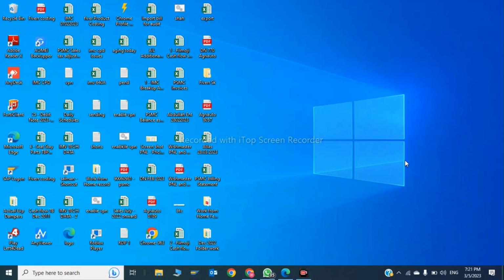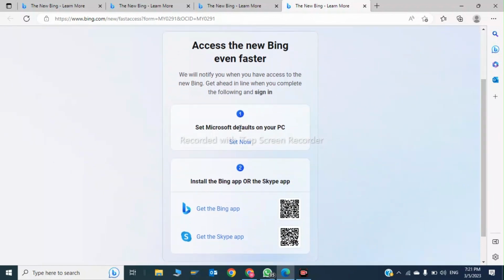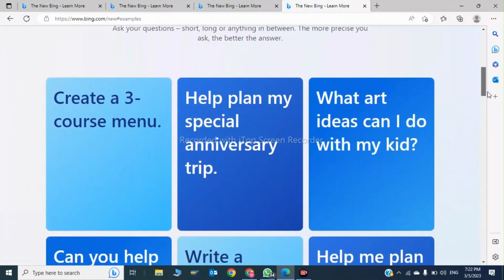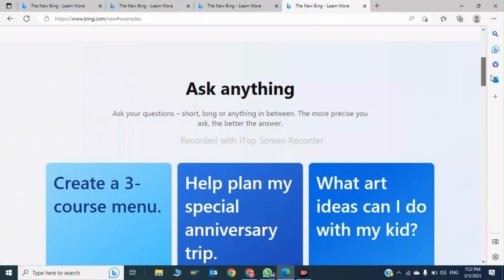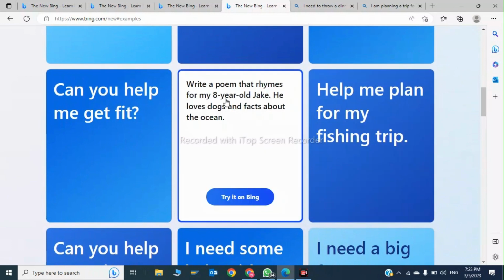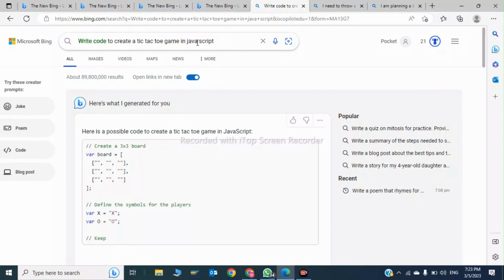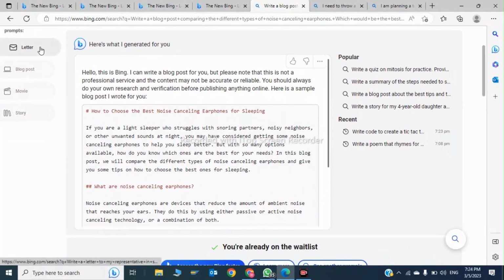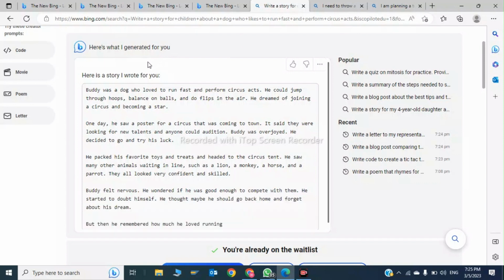How to use bing AI | How to use the new Bing AI Chat Mode for Better Search Results! | bing gpt 2023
The new Bing AI Chat is now available. There is a Bing waitlist, but in this video I show you how to access new Bing chat early. I even show you the email you need to wait for, and what the new Bing chat looks like after Microsoft Bing grants early access to Bing Chat.

I then show you how to use bing chatgpt. It actually incorporates ChatGPT 4 inside Bing. This means that it is able to give up to date information on current events and happenings, as opposed to ChatGPT 3, which only has info up to the end of 2021.

The basic steps for how to access new bing early is to go to bing.com and click "try new bing", and view the demo Microsoft bing chat gpt experience. Once you try and interact with it a screen displays telling you there is a new bing waitlist. So do a bing chat gpt sing up and you'll go on the Bing AI waitlist. To "access the new bing faster" you'll first need to make bing your default search. Then you'll need to see how to download new Bing app on your phone. Then just sign in to your bing account on your phone. That's it! Then just wait for the "golden ticket" email, then you will get to try new Bing chat ai!